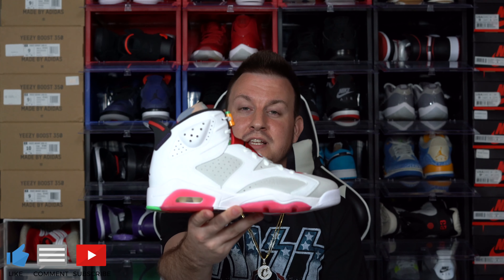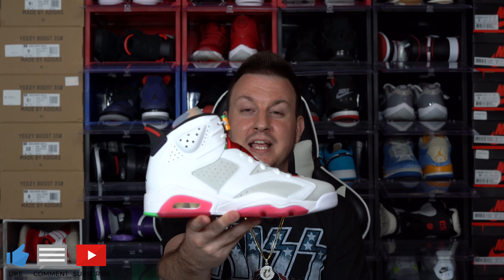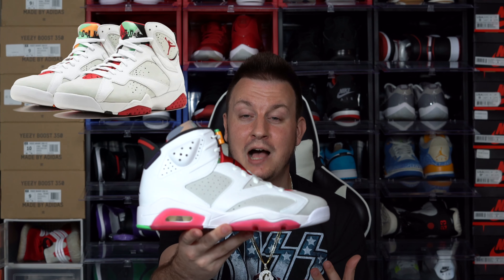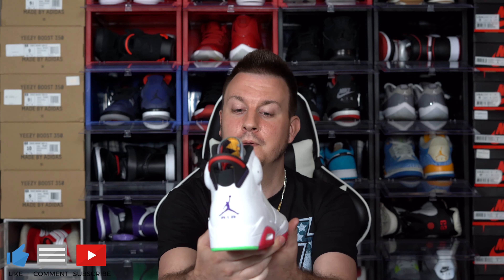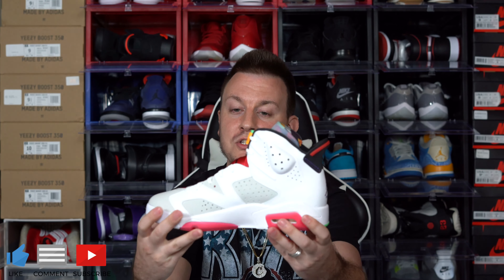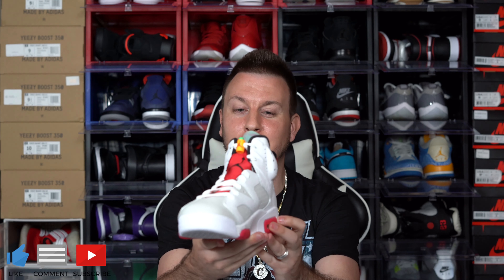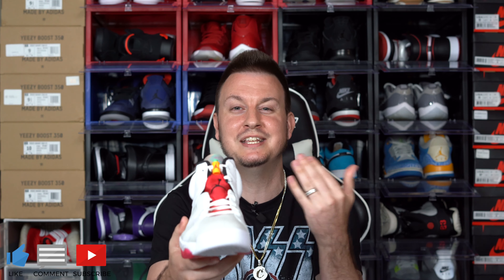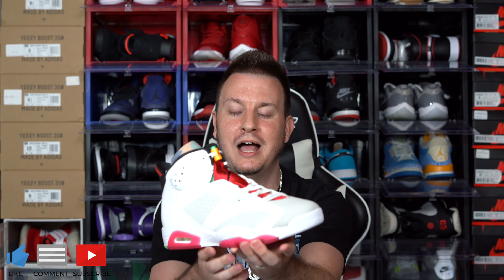On Foot Review Of The Air Jordan 6 "HARE" | Will These Be SUPER LIMTED? 🤨😱 Release Date: June 17th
$WhyIt302

Brand I Recommend:
**GOAT SHOE CARE**